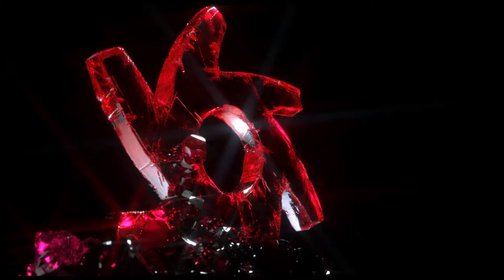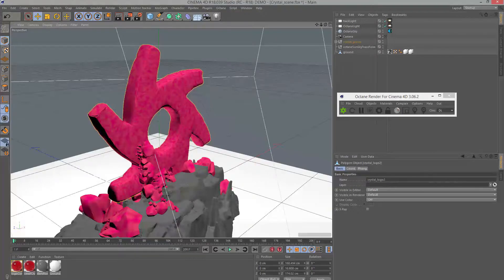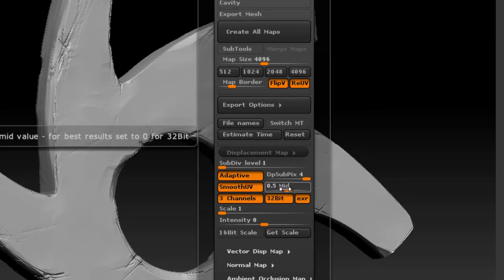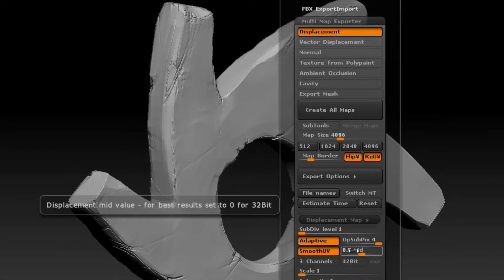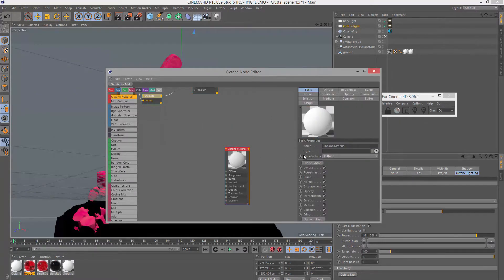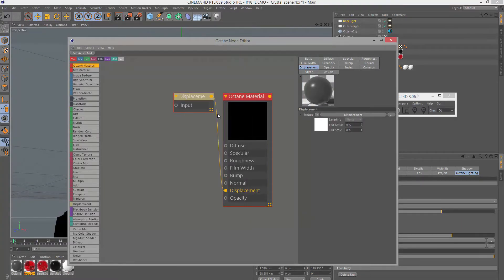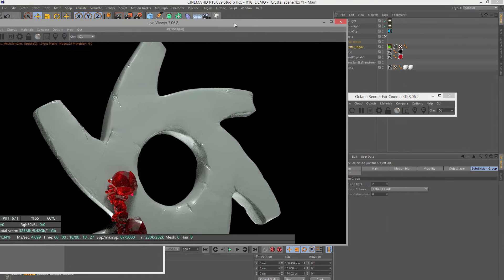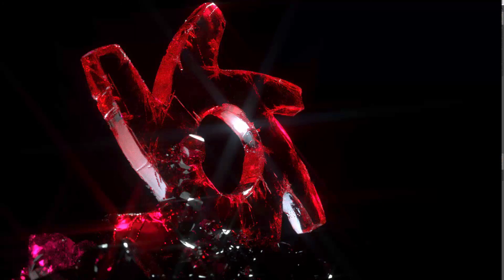Render Crystals with Octane in C4D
A guide for rendering crystals using displacement mapping in the Octane Render for Cinema4D plug-in.